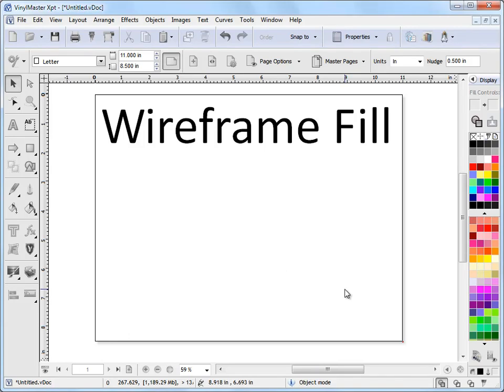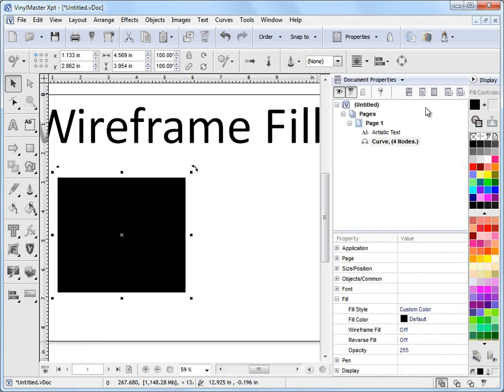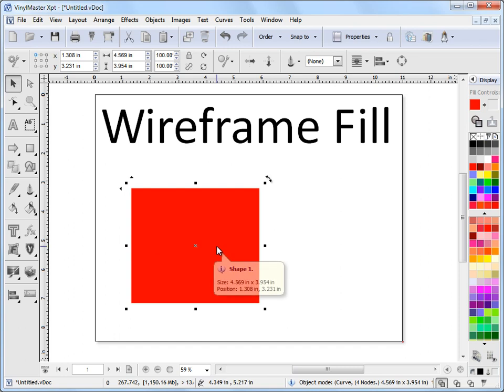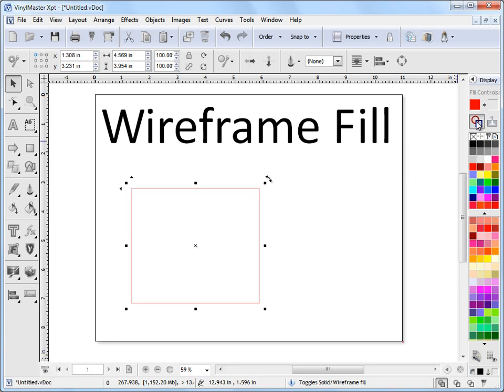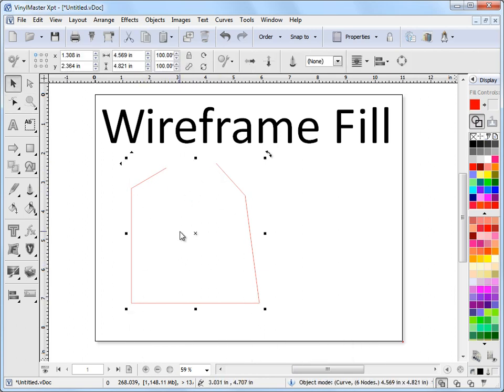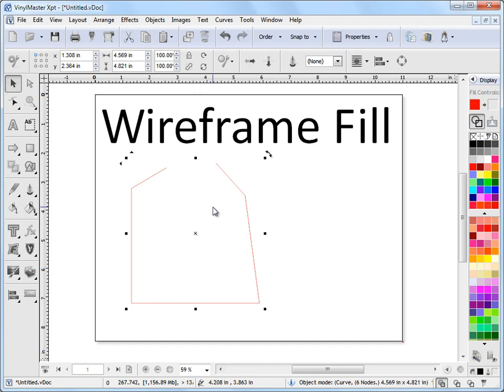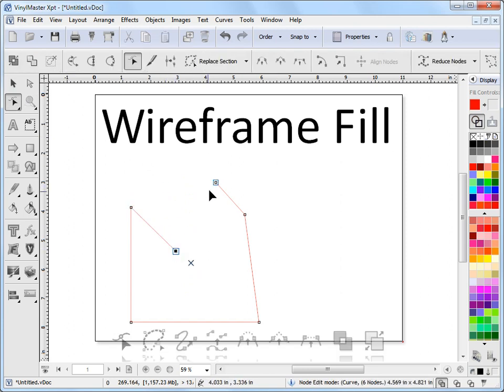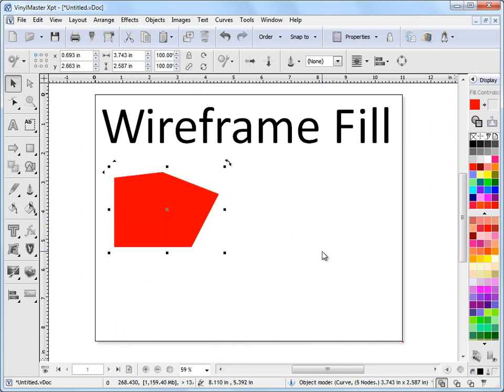Working with Curves and Wireframe in VinylMaster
Where and how to work with Curves and Wireframe in VinylMaster